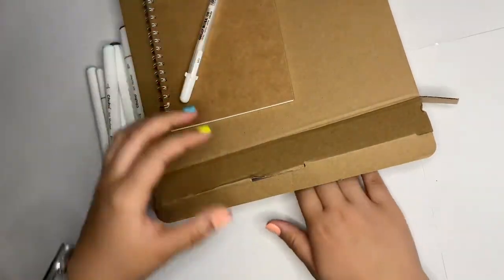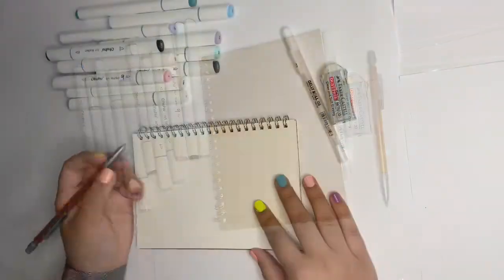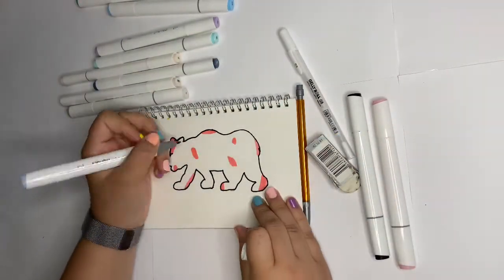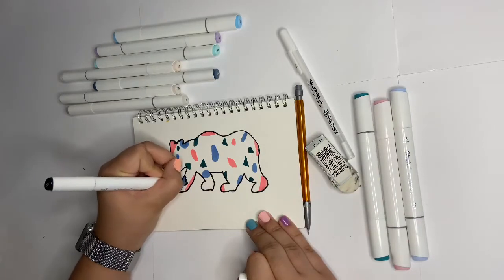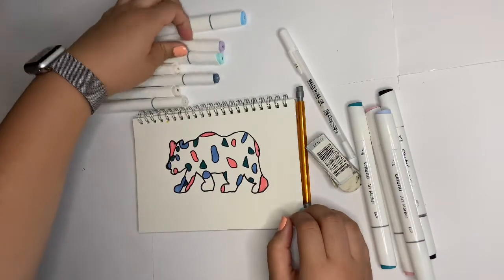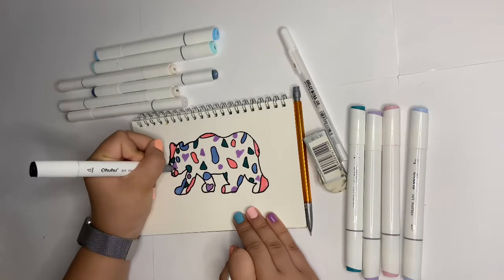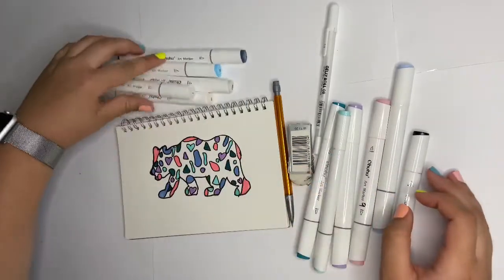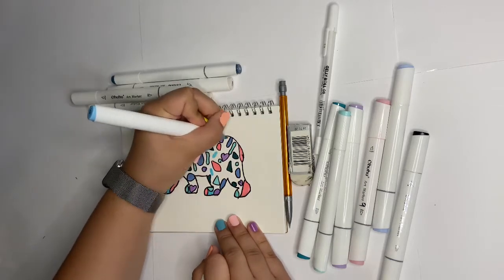Sister chooses my art supplies 📦|Journey Into Crafting💜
Hey guys👋

In today’s video, I let my sister choose my art supplies

This is the list of the materials I used in this video:

• Ohuhu Markers 🖍
• Sketchbook 📒
• White gel pen 🖊
• Pencil  ✏️
• Eraser ✏️